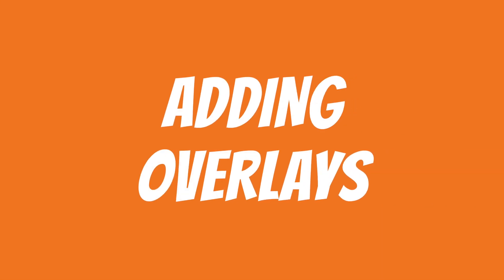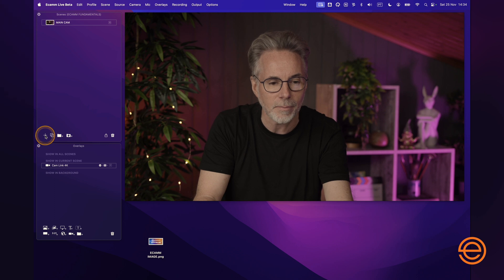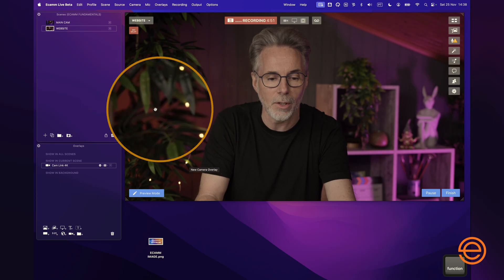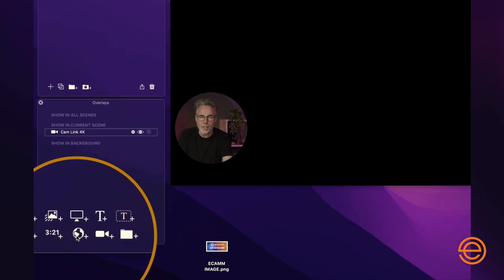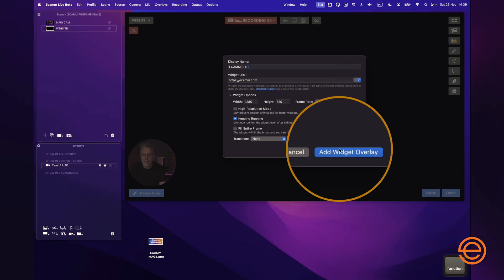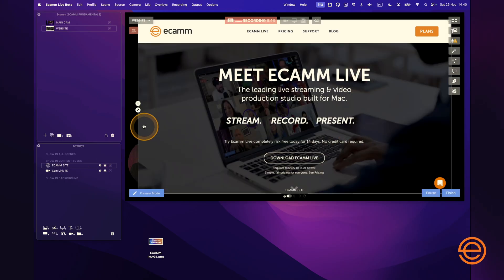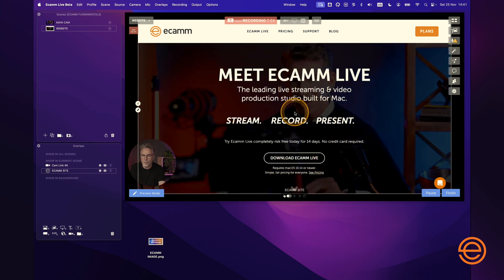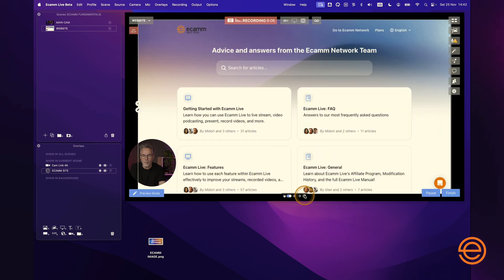Ecamm Overlay Basics Part 1 - Web Widgets | Ecamm Fundamentals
In this tutorial video, Neil Farrimond shows you the power of overlays in Ecamm. Overlays include things like images, text, video clips, camera feeds, GIFs... anything you layer on to make your video look awesome.

In part one of overlays basics, Neil is showing you web widgets. This tool lets you add a working website into your video with just a link. It's pretty cool. Let's show you what it can do.

Chapters

00:00 - Intro
00:09 - What Are Overlays?
00:39 - How Do You Add Overlays in Ecamm?
02:26 - Adding a Website/Web Widget
04:27 - How to Use the Website in Ecamm
05:52 - Resources

New to Ecamm?

Who is Neil Farrimond?
Neil is a passionate creator dedicated to providing invaluable advice, tips, and tricks on video creation, editing, and achieving exceptional audio quality. With years of experience under his belt, Neil is eager to share his insights and personal experiences to help others excel in their own creative endeavors. For Neil, it's not all about the gear – he firmly believes in simplifying the creation process and making it an enjoyable experience for all involved. Neil says: "Trust me to guide you towards producing your best videos yet and unlocking your full potential as a creator."